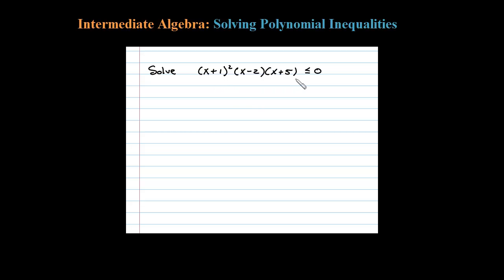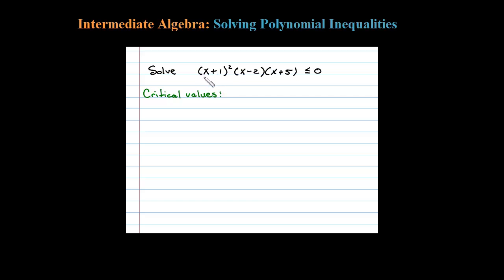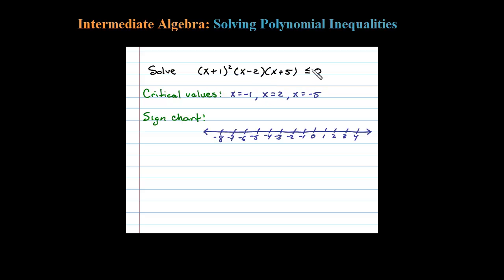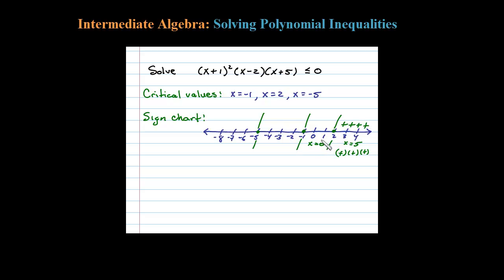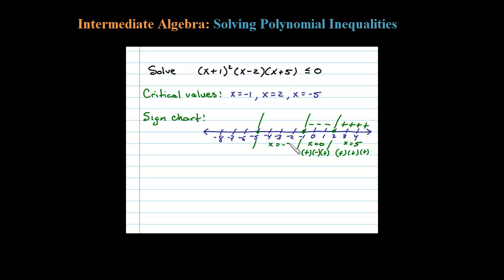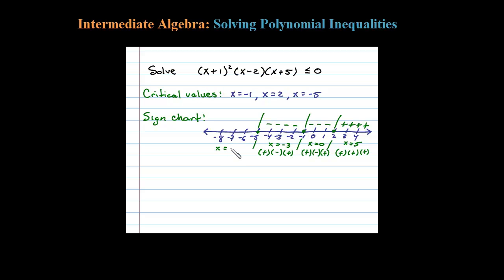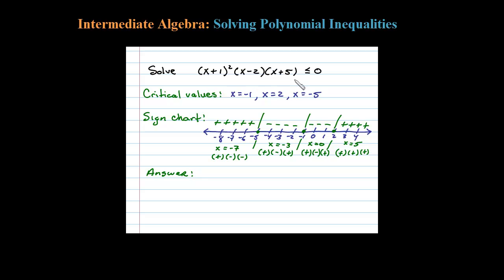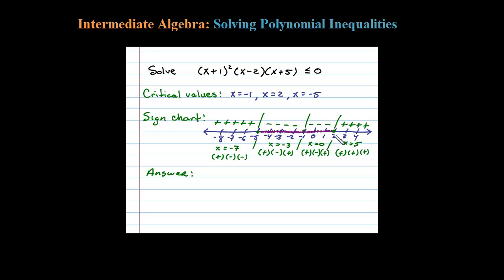How to Solve a Polynomial Inequality using a Sign Chart - Graph the Solution Set - Interval Notation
How to solve a polynomial inequality using a sign chart. NO PROBLEM, it's factored for us, so just find the zeros and make a sign chart. Then shade in the negative results and convert to interval notation.

Free math notes and steps for solving and graphing solutions to polynomial and rational inequalities

Step 1: Determine the critical numbers, which are the roots or zeros in the case of a polynomial inequality.
Step 2: Create a sign chart.
Step 3: Use the sign chart and shade in positive or negative results.
Step 4: Convert the shading to interval notation.